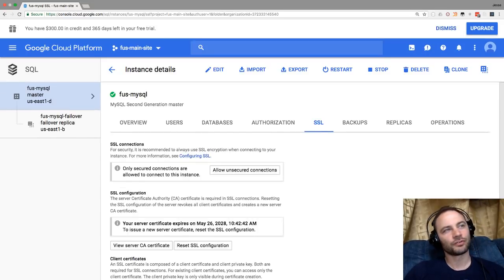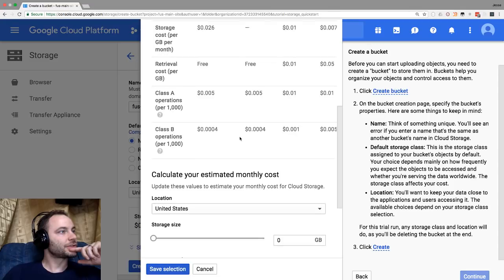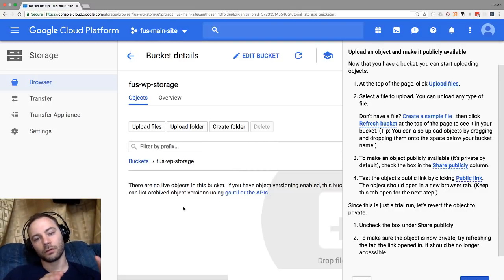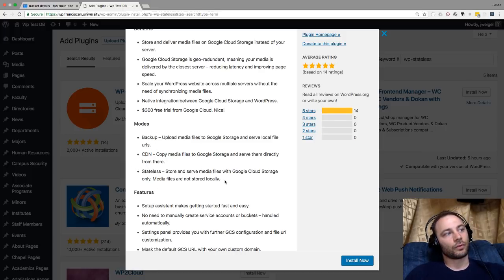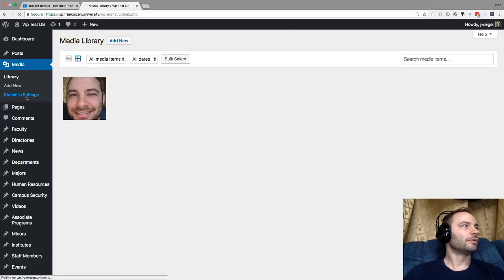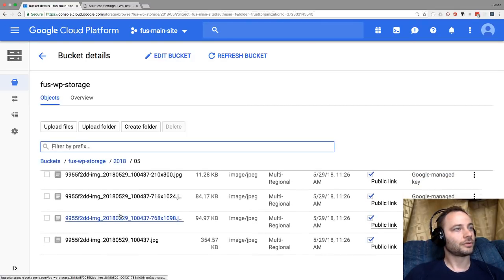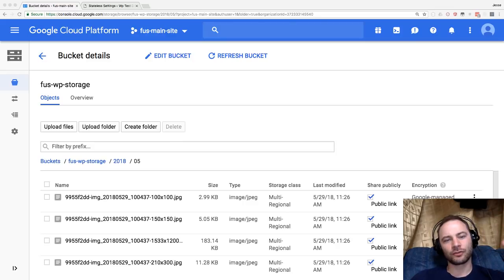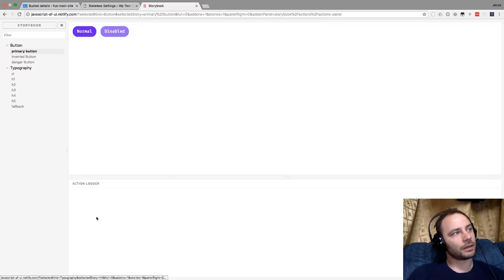Google Cloud Storage for Stateless WordPress (P5D72) - Live Coding with Jesse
Project 5 Day 72: Today we will set up Google Cloud Storage to work with WordPress.